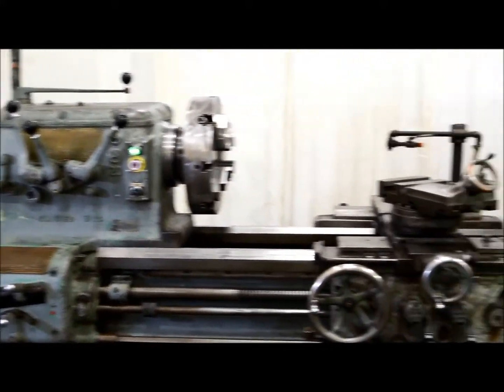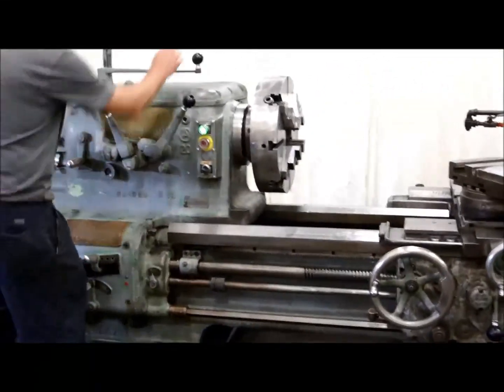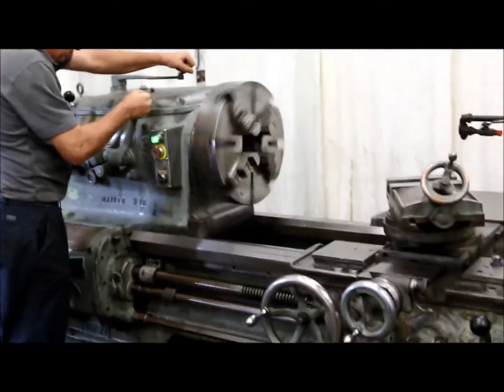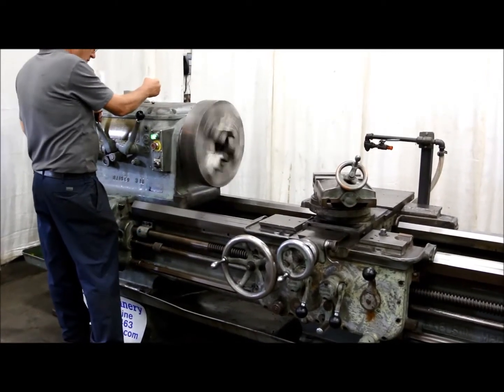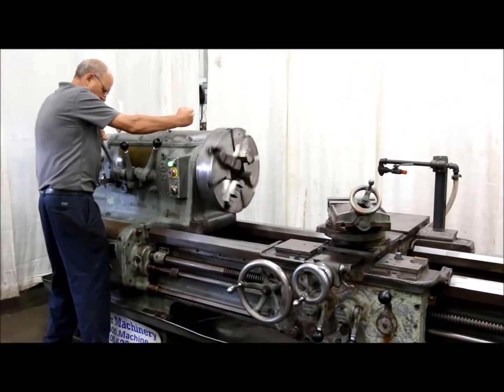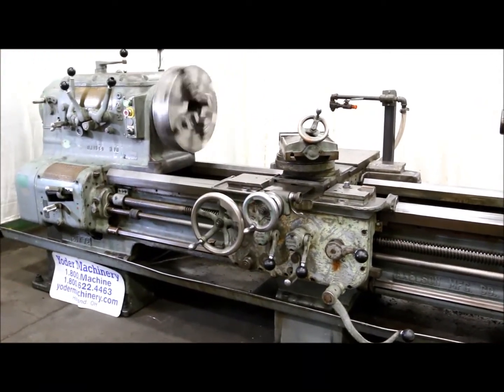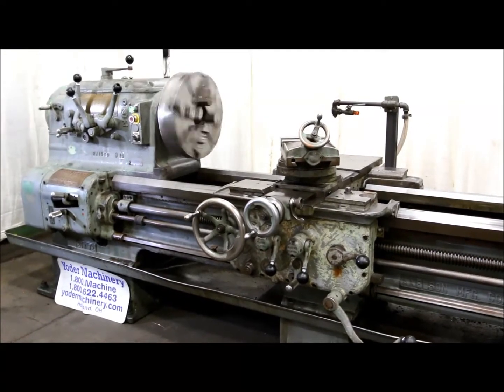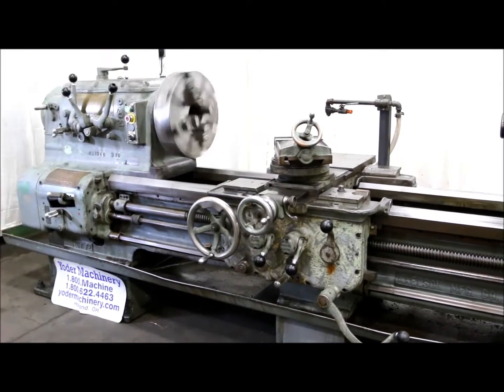28" X 72" AXELSON ENGINE LATHE: STOCK #68595